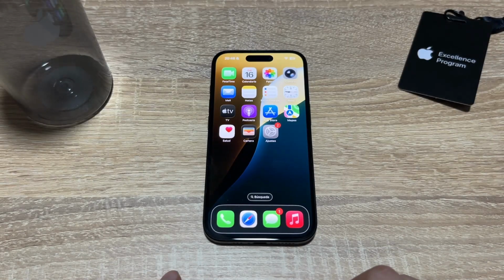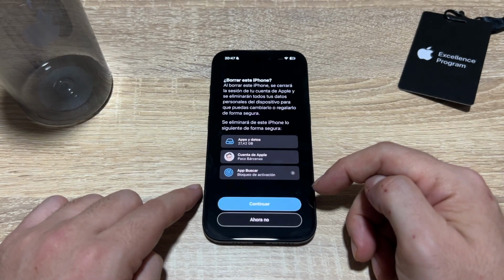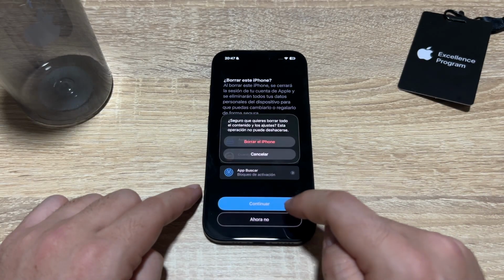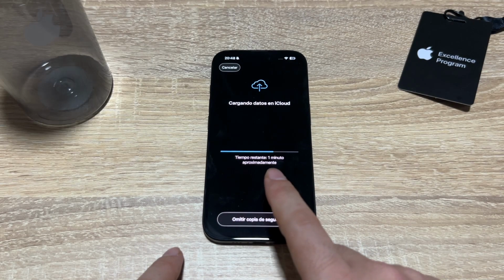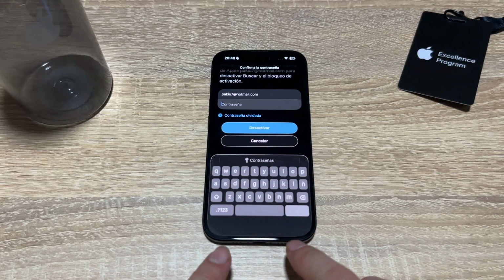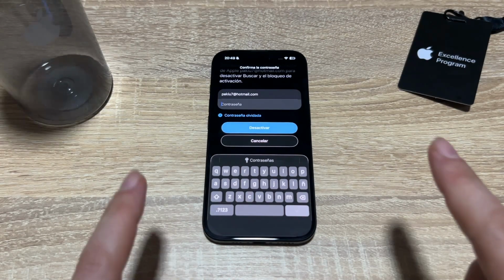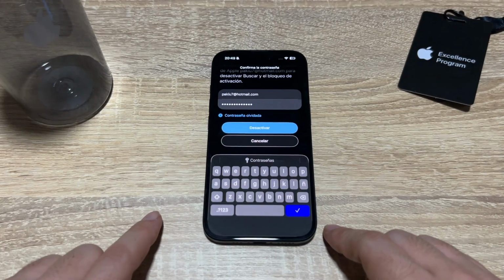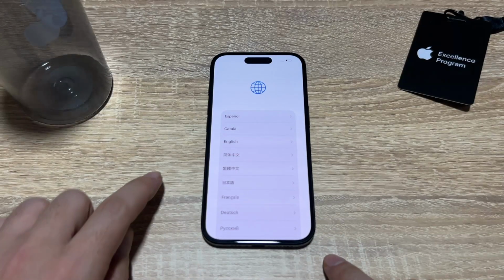🔄 How to Reset Your iPhone to Factory Settings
In this video, I show you how to quickly and safely reset your iPhone to factory settings.
Ideal if your iPhone is slow, faulty, or you want to sell it.
📲 You don't need a computer or cables; just follow the steps in your iPhone's settings.

AND USE THE CODE "PAKIU" TO GET A FREE SOCKS!